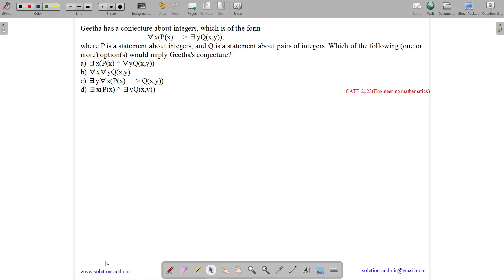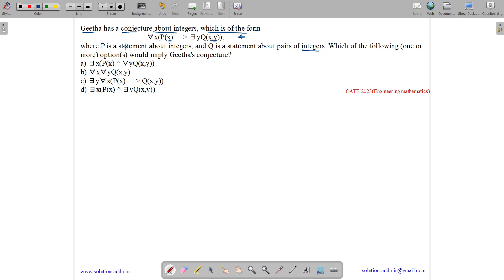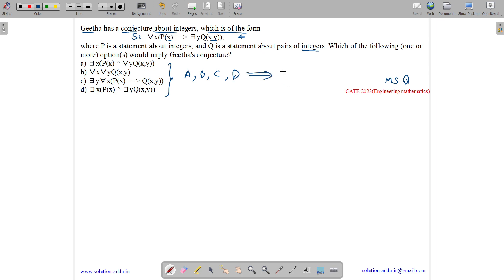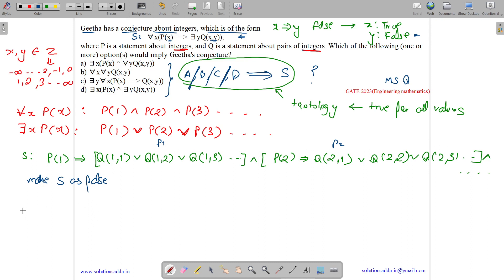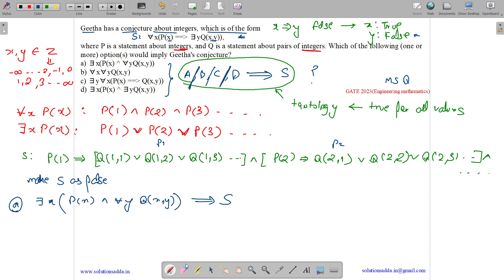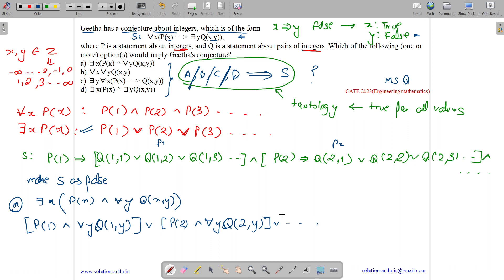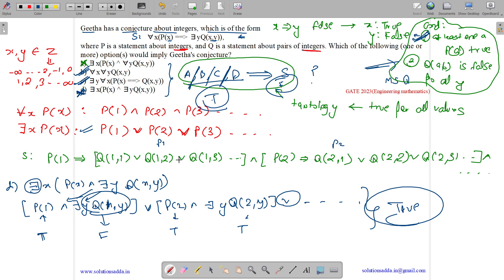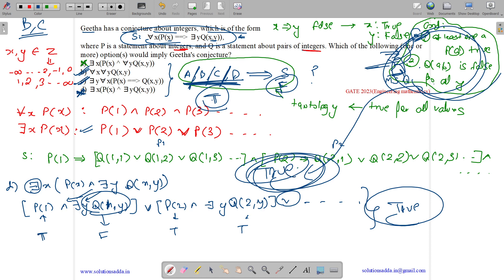GATE 2023 | EM | PROPOSITIONAL LOGIC | GATE TEST SERIES | SOLUTIONS ADDA | EXPLAINED BY VIVEK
GATE 2023 Q26: Geetha has a conjecture about integers, which is of the form ∀x P(x) → ∃yQ(x, y) , where P is a statement about integers, and Q is a statement about pairs of integers. Which of the following (one or more) option(s) would imply Geetha’s conjecture?